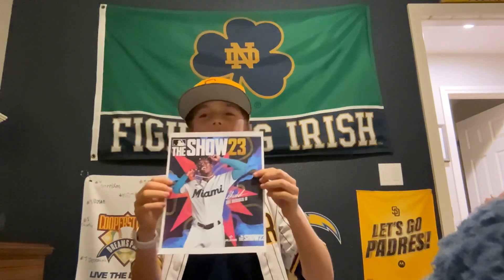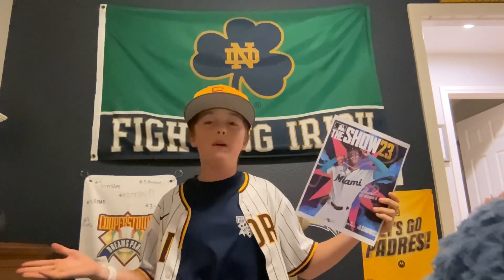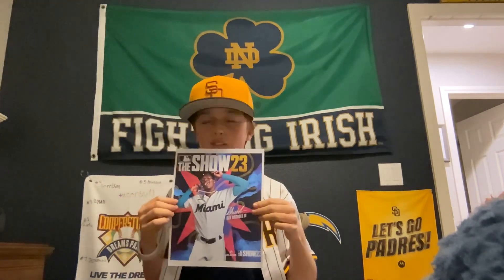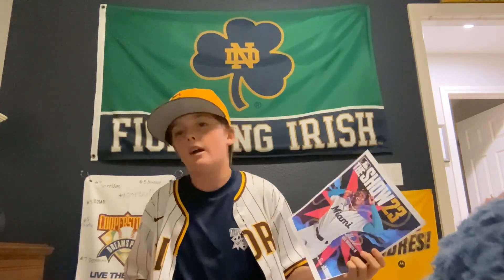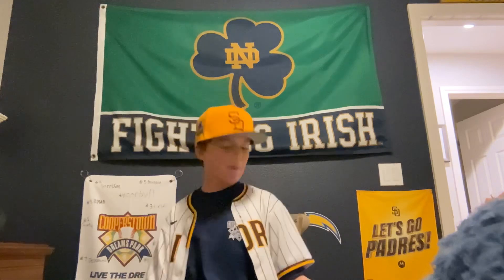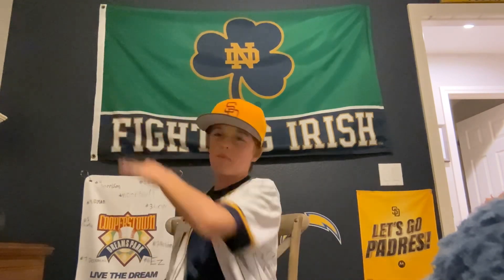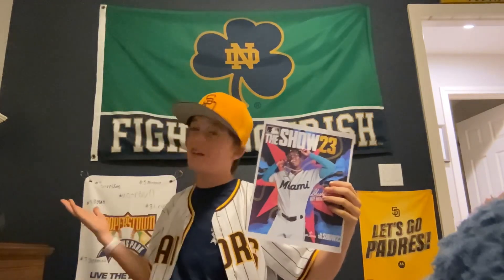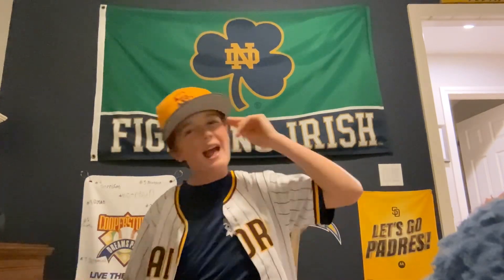Mlb the show 23 cover reactions